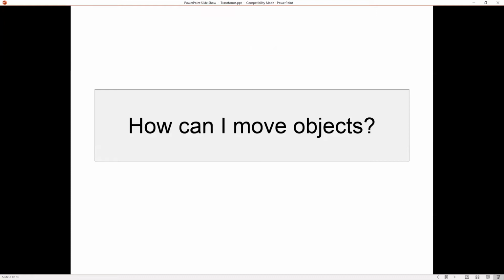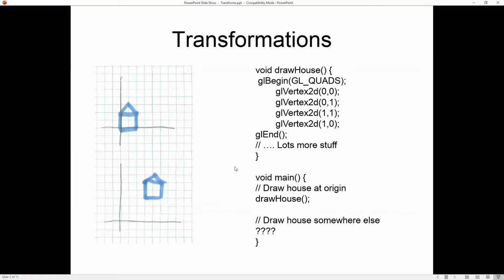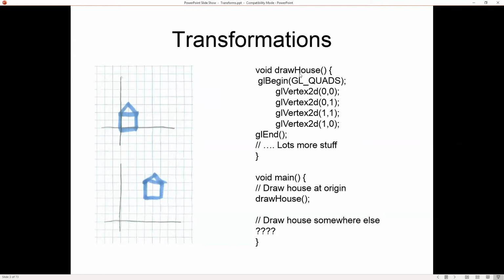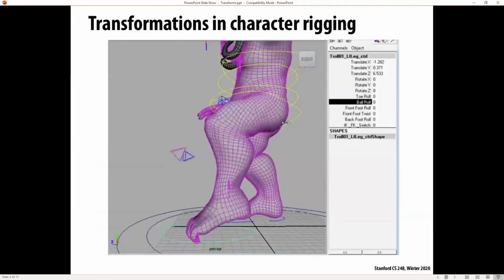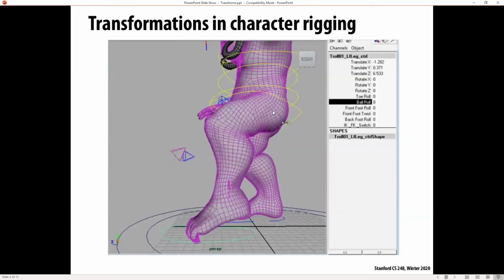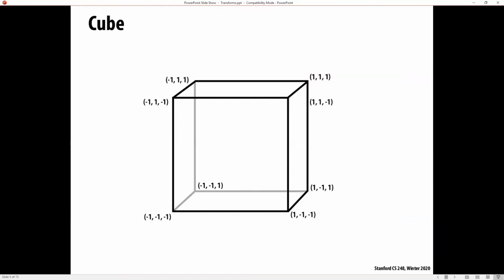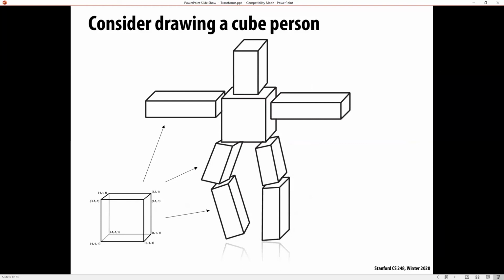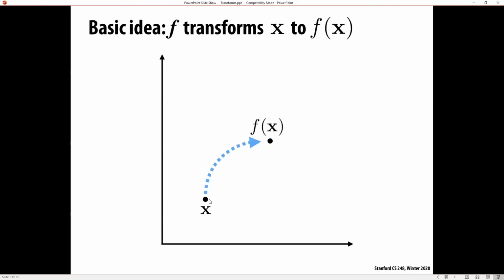Intro to Transforms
An introduction to Transforms taken from the Transforms lecture conducted on 4/14/20.